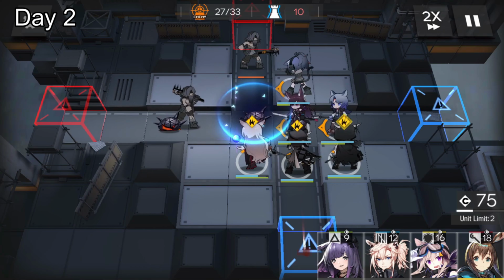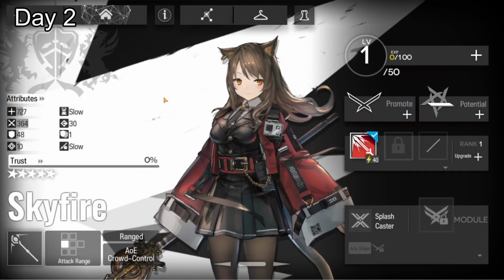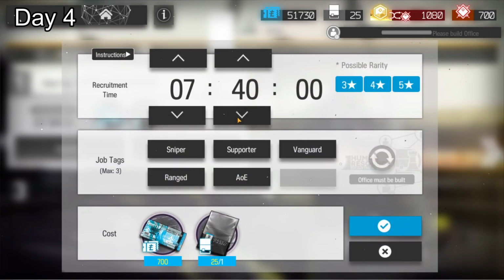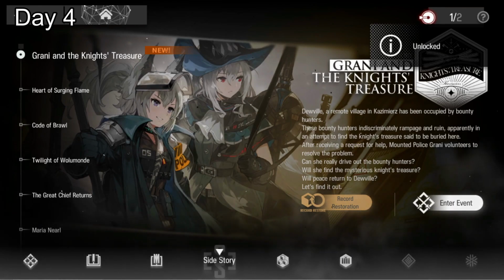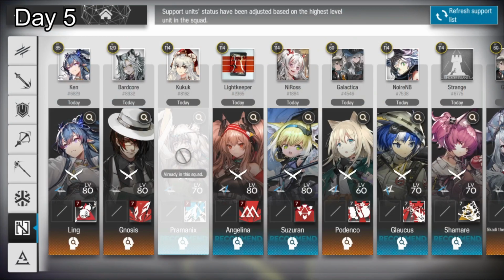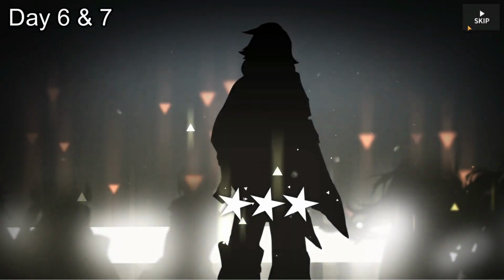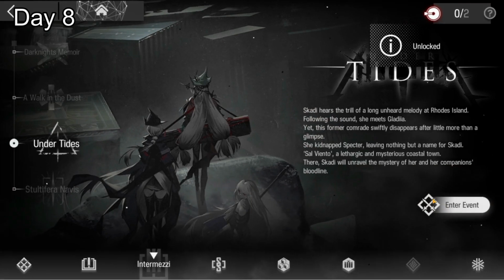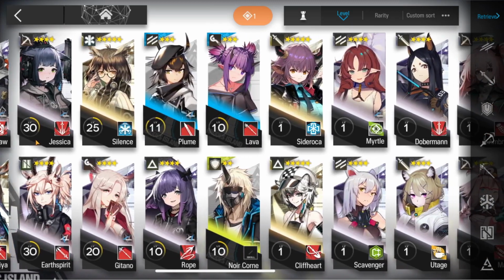F2P: Is It Worth It? Arknights Part 2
Been a fun first week!  Happy to see the progress I have made, and looking forward to the future!  Be sure to check in every Saturday for the next Arknights video!